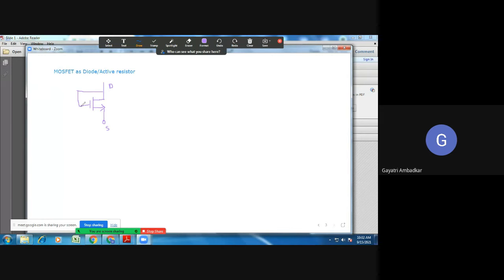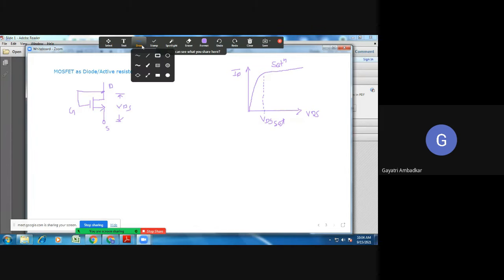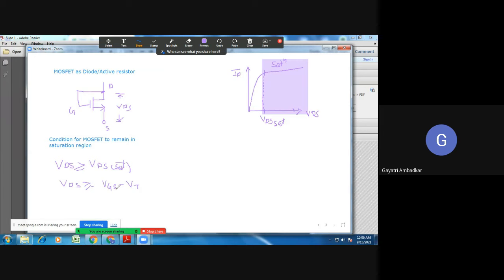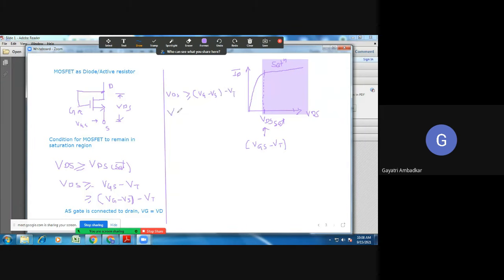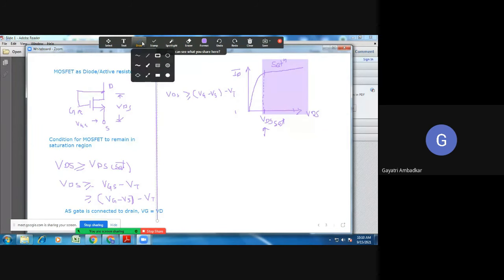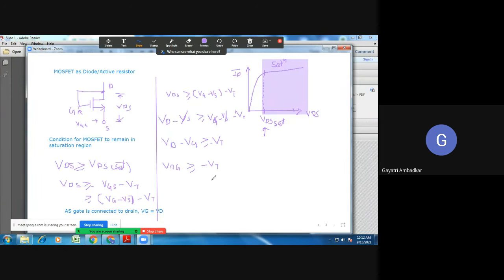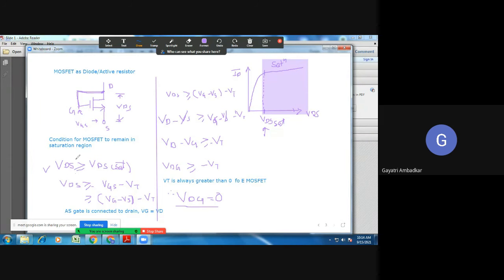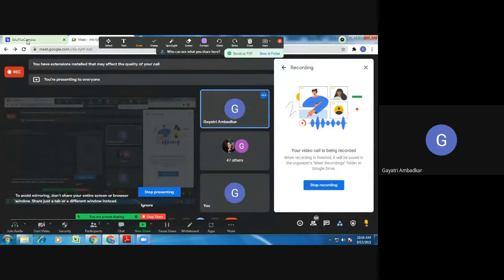MOSFET as Diode Active Resistor || EC Unit 2 || GS Ambadkar